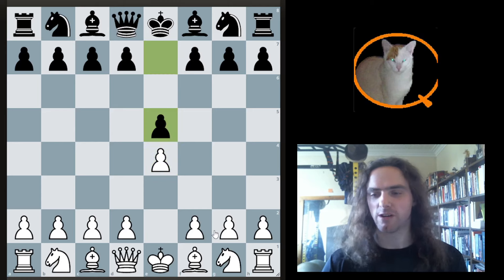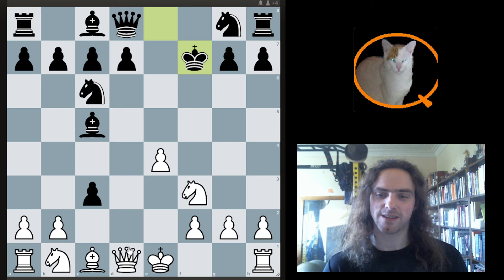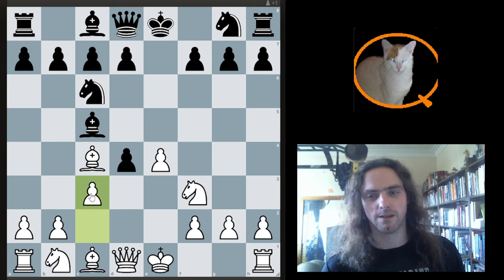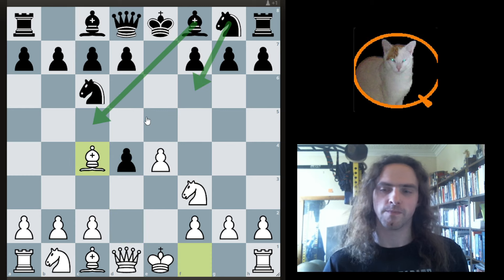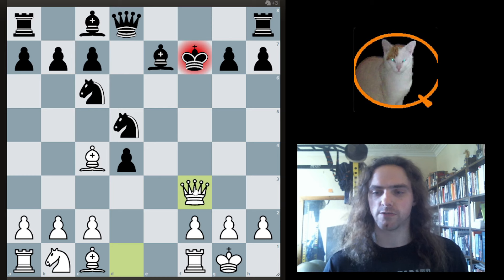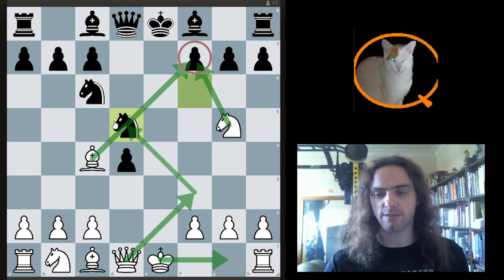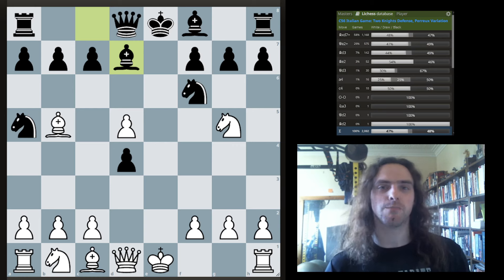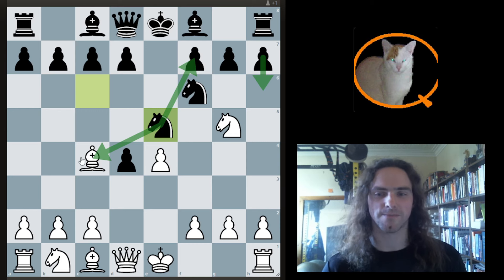Opening Principles vs Trap 11: The Scotch Gambit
Let's keep looking at some popular opening traps, with today's trap-of-the-day being the Scotch Gambit.  White has two very tricky attempts, so let's try to disarm those using our knowledge of opening principles.